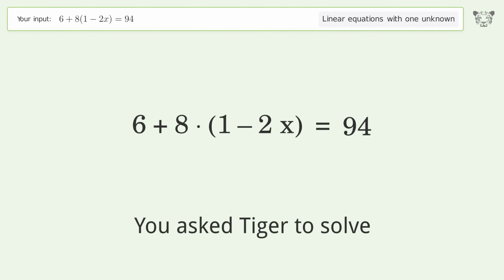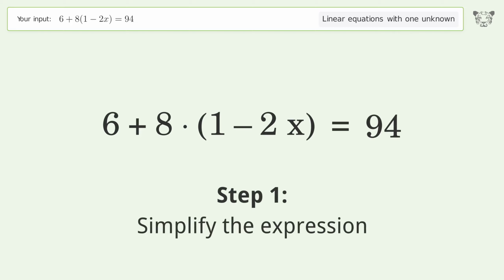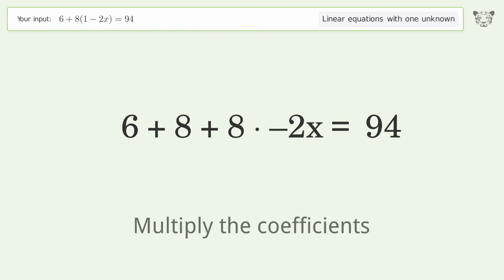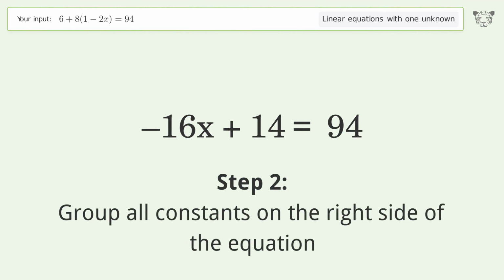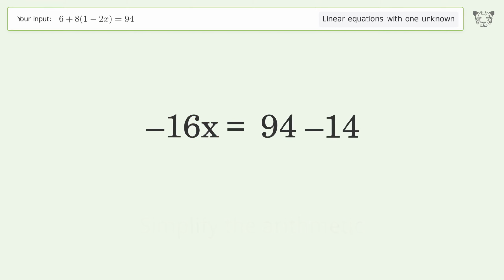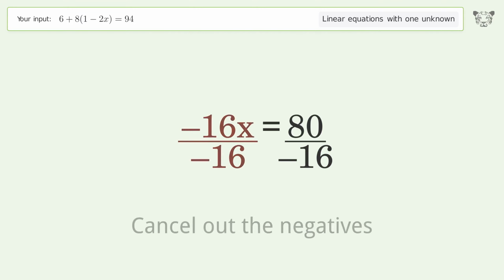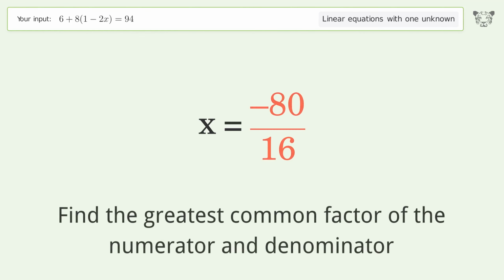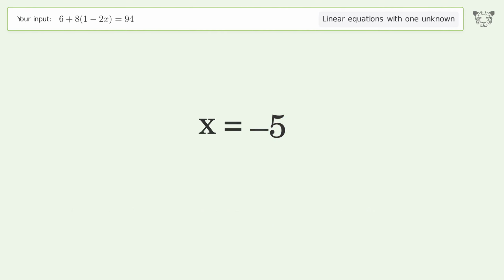Solve 6+8(1-2x)=94: Linear Equation Video Solution | Tiger Algebra